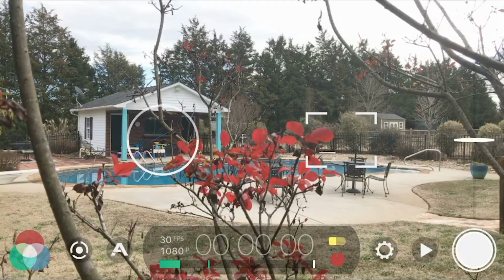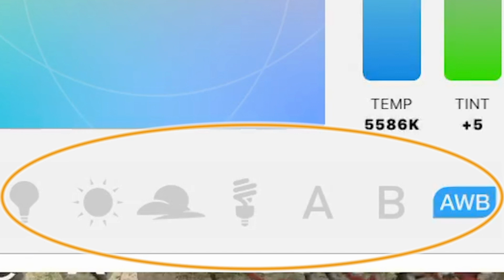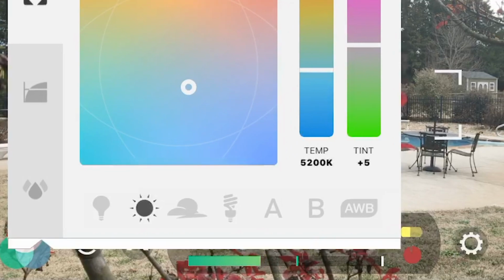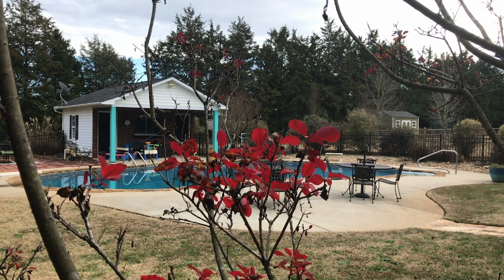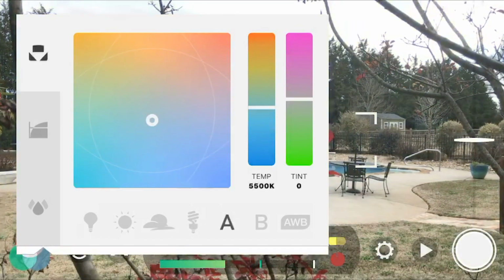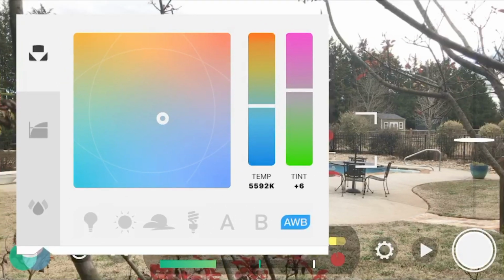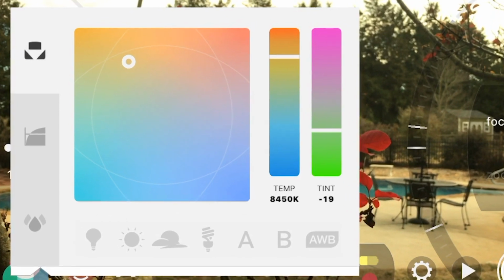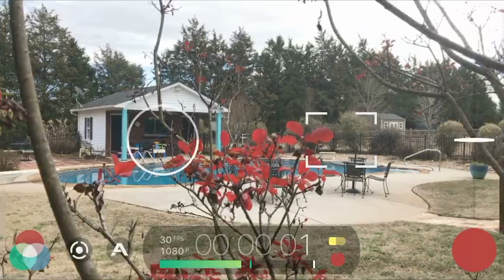FiLMiC Pro White Balance - Setting White Balance and Color Temperature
FiLMic Pro White Balance settings give you the flexibility to customize your preferred color temperature for any given scene. In this video you'll learn how to set custom white balance inside the app as well as learn about Kelvin color temperatures. By having this ability inside the FiLMiC Pro app is a big advantage for iPhone filmmakers and video creators alike.

Looking to get the most out of your YouTube videos? Then you need TubeBuddy, the best plugin to master Video SEO and get your videos seen by more people:

Gear I shoot with:
Canon t7i DSLR
Sigma 18-35mm Lens
Rode NTG2 Shotgun Mic
F&V LED Ring Light Kit
Manfrotto 502 Video Head
Manfrotto Tripod Legs
Telmax iPad Teleprompter - ​